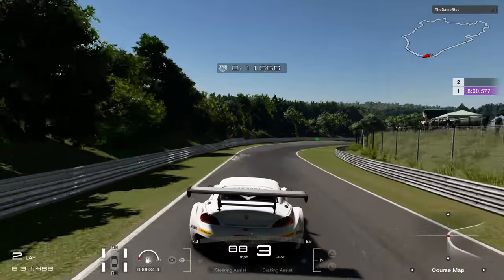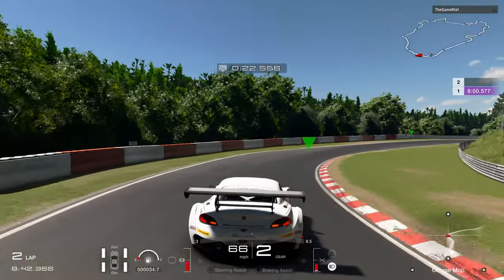GRAN TURISMO SPORT Gameplay & First Impressions - Nürburgring Nordschleife GT3 Z4 (PS4 4K)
GRAN TURISMO SPORT Gameplay Nürburgring Nordschleife GT3 Z4 BMW - First Impressions of the GT Sport Closed Beta Let's Play Sports Mode